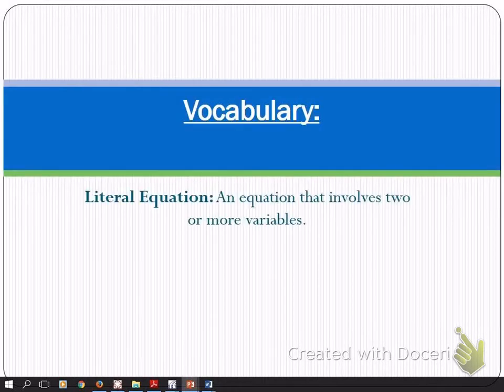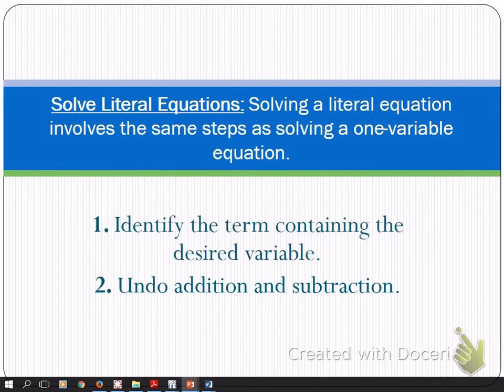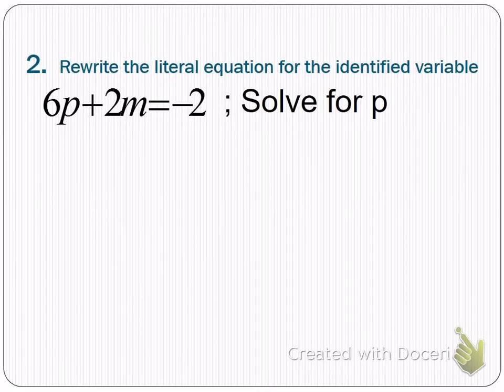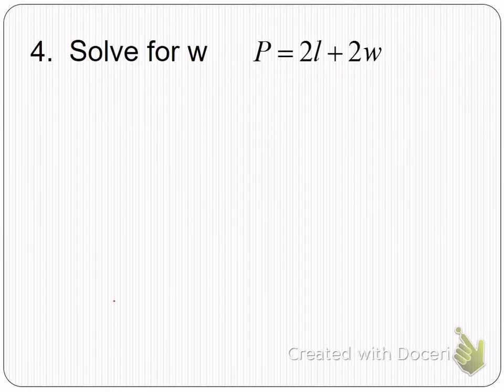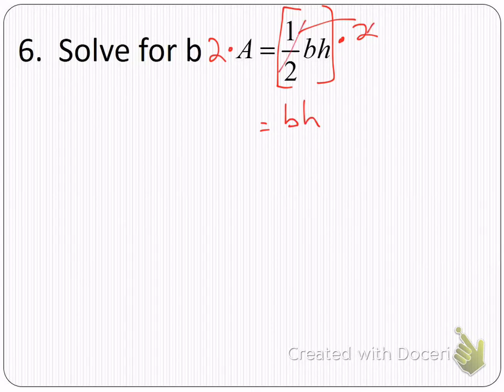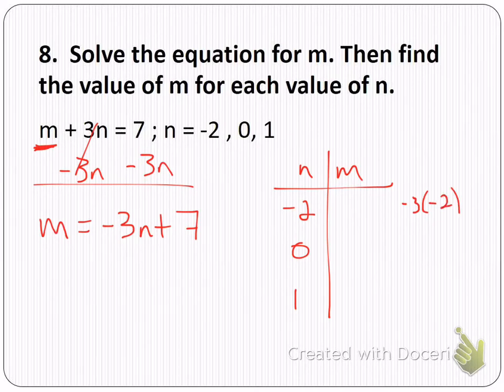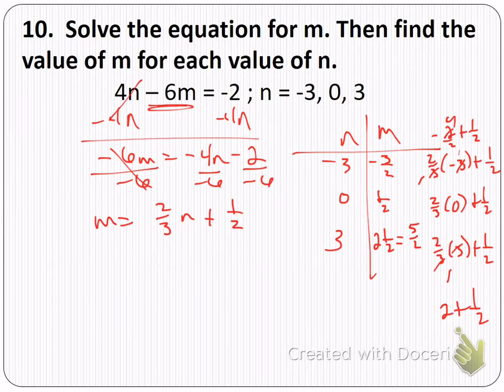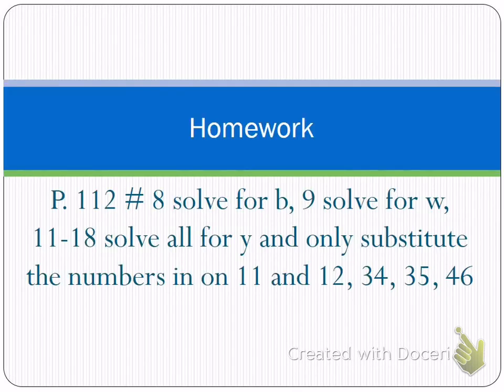Algebra 1 2.5 Notes